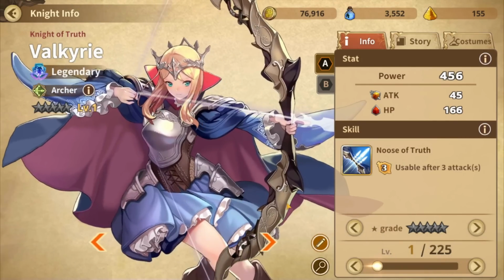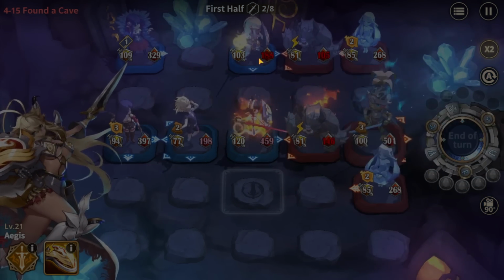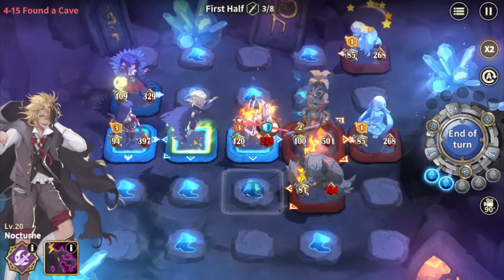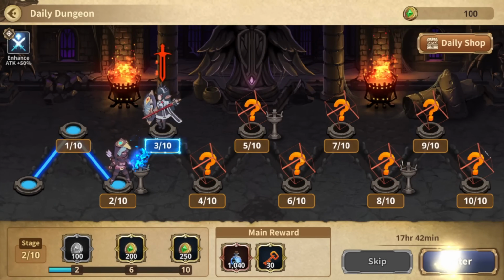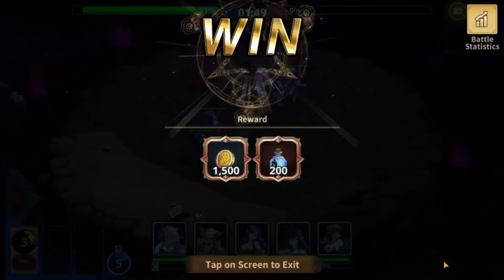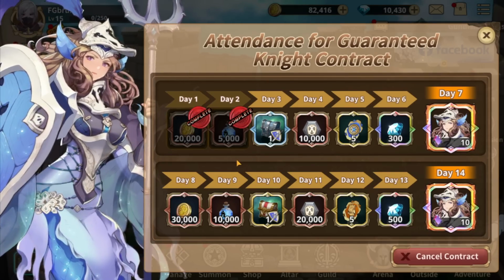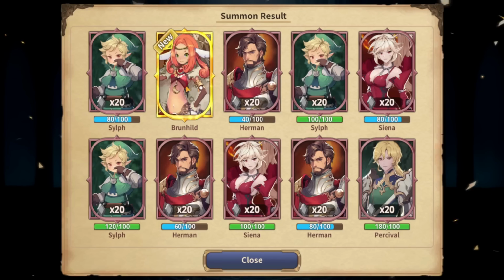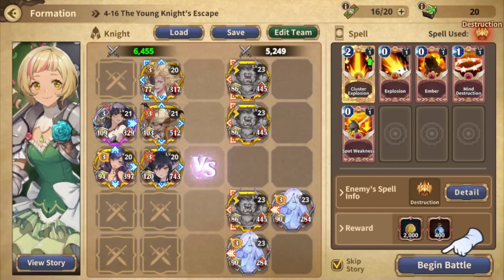Master of Knights : First Impressions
🢂 Play this game on PC! Android Emulator
🢂 BEST Gaming Phone! RedMagic 7!

Become a god, overcome the Seven Trials, and conquer Heaven!
Beyond Tactics, Beyond RPG. Meet the Master of RPGs! 《Master of Knights》

■ An easy-to-play Triple SRPG with Fancy Strategies
Easy to control turn based RPG with a diverse and fancy strategy-making system!
A complete Triple SRPG with the perfect combination of the three 'S'—Scope, Spell & Skill!
Make your own perfect tactics within this turn based game, using a variety of formations and skills.

■ Spell Cards—a Whole New Level of Strategy
Say goodbye to games that only use skills! Spell Cards will be the new heart of tactical fighting.
Create your spell card deck with a combination of various elements, including Protection, Wild, Holy!
Build your own strategy with your own Heroes and Spell cards to defeat the enemies!

■ Two Battle Modes to Make Your Battle Experience Fresh Everyday
A turn based SRPG mode to show off your own unique tactics.
A real-time battle mode where you can enjoy real-time battles.
Enjoy fresh battles everyday with these two modes that never get old!

■ Dreamy Stories about Beautiful Heroes
Stories that keep you immersed, stories that make you more curious as you read!
Various episodes and substories regarding attractive anime-like Heroes included!
Become a god, overcome the trials with the Heroes that await your command, and conquer Heaven!

■ Easy Progress with the AFK System!
An AFK system ready for the busy you! An RPG where you get stronger just by logging in.
Strengthen your Heroes with the AFK system. No need to use your hands!

■ Top Notch Hero Character Illustrations
A high-quality illustration RPG that will make you want to collect them all!
Collect a wide-variety of 50 different Heroes, all with their unique characteristics!

■ PVP Arena & PVP Mode Colosseum to Show Off Your Tactics
Use your strategy to counterattack enemies that have let their guard down!
Two different PVP modes—Arena and the Colosseum
Build the best strategy to be on top in the PVP mode!

■ Various Dungeon Stages to Keep you Entertained 24/7
Play a variety of different game modes including Substories, Tower of Ordeals, and the Weekly Dungeon!
Meet the heart of Turn based SRPG through endless adventures in the Dungeons.

■Master of Knights App
No access permissions requested to use the app.

■Item Information and License Terms
※ Extra fee charged upon in-app purchases.
- Provided by: Seungchul Kim & Taegeun Bae, CEO of Neowiz
- License Terms : Service available until as indicated in-game
(When not indicated, service is available till the date of service termination)
- Price & Payment Method : Varied according to the price and payment method indicated per item
(Upon paying with foreign currency, the charging price may vary according to the exchange rate and payment fees)
- Item Provision Method : Provided immediately to the ID(Character) that purchases the item